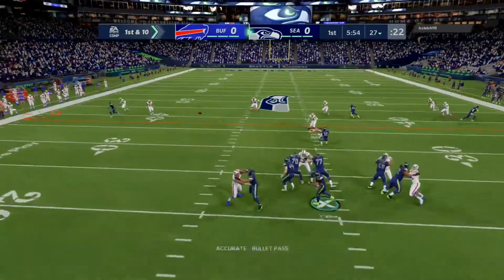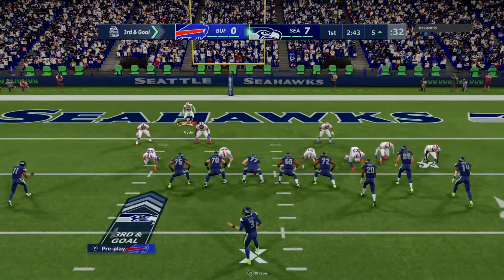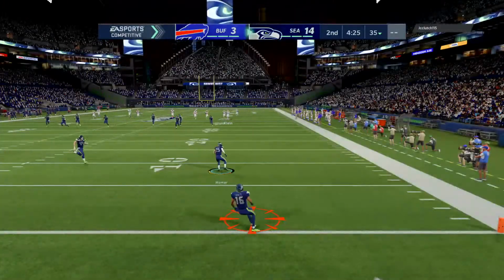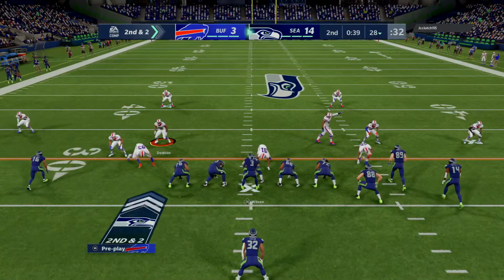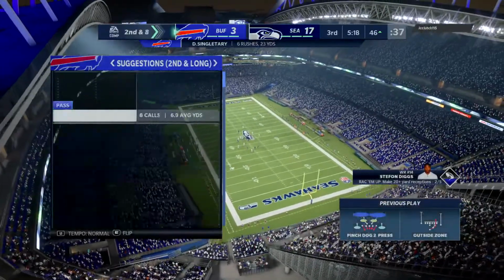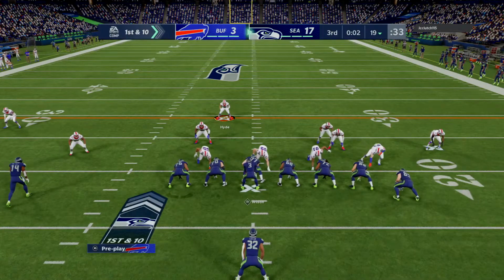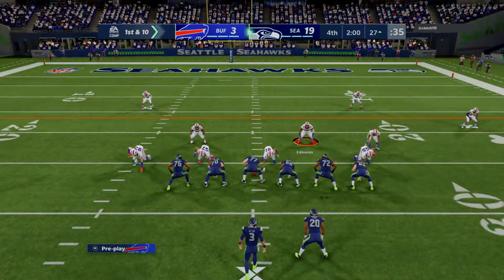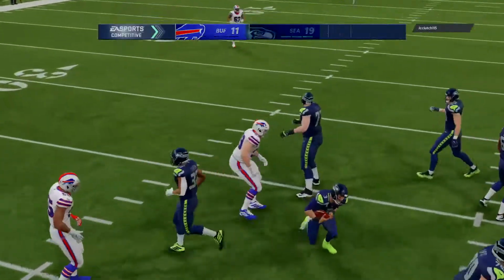lookoutbicth8's Live PS4 Broadcast